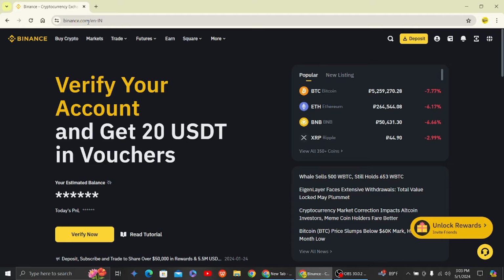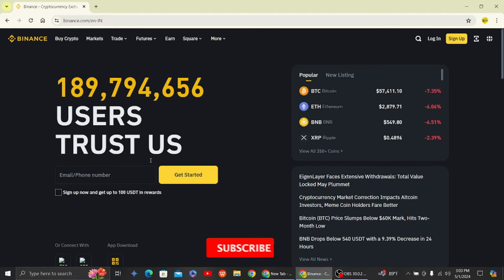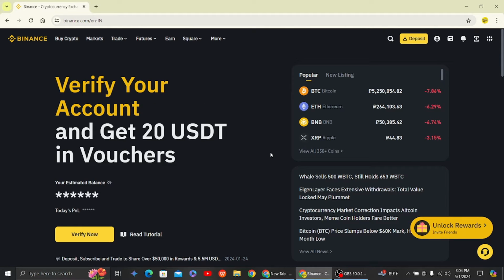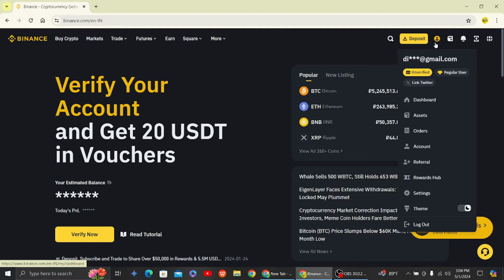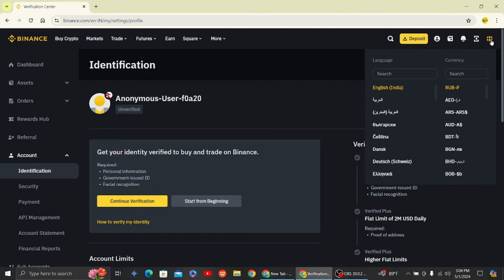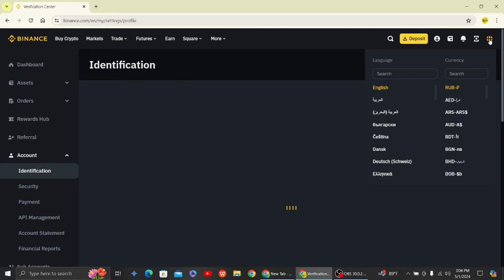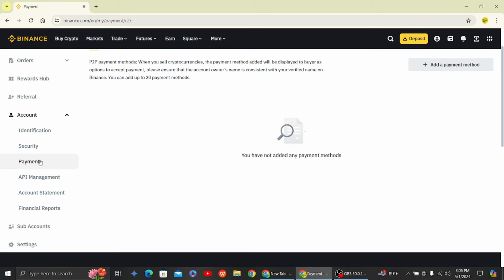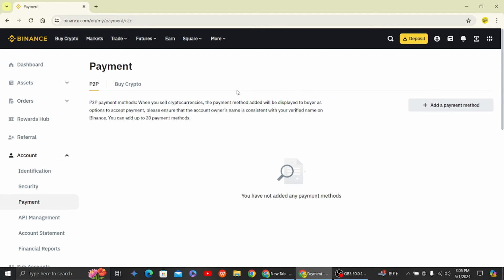How to Add Bank Account To Binance! (Quick & Easy)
How to Add Bank Account To Binance

Learn how to quickly and easily add your bank account to Binance with our step-by-step tutorial. Start trading on Binance today!